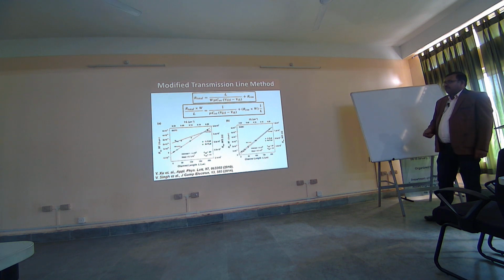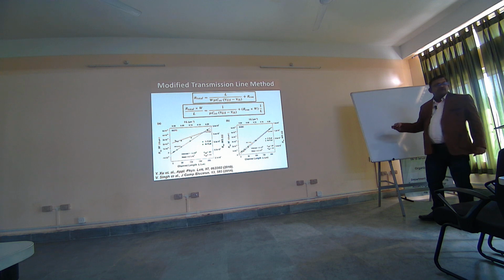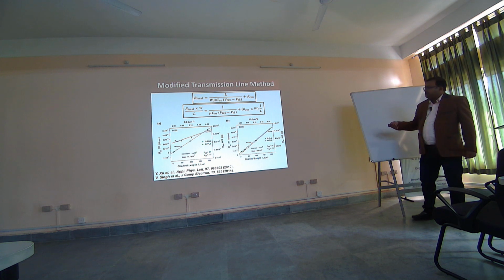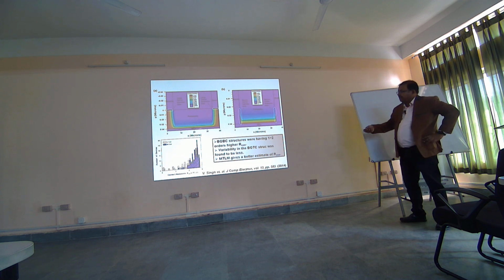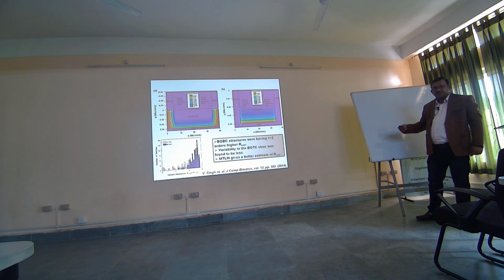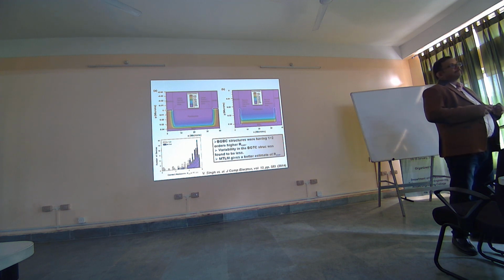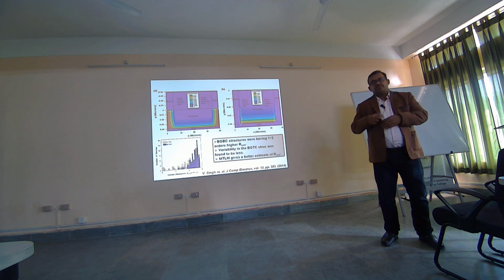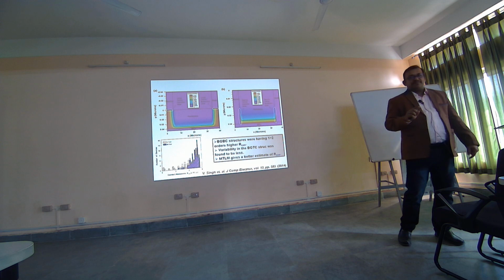Session 1(B) ATAL FDP on Modeling,Simulation and Fabrication of Future Electronic Devices by ETE,AEC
Session 1(B) on ATAL FDP on Modeling, Simulation and Fabrication of Future Electronic Devices Organized by Department Electronic and Telecommunication Engineering, Assam Engineering College,  Jalukbari, Assam, India

Day 1 - Session 1 Part B